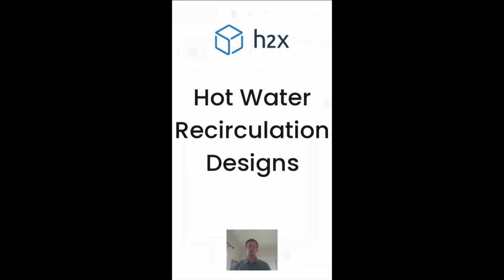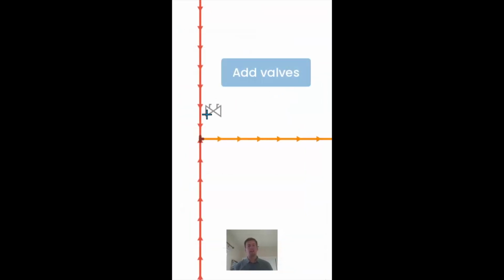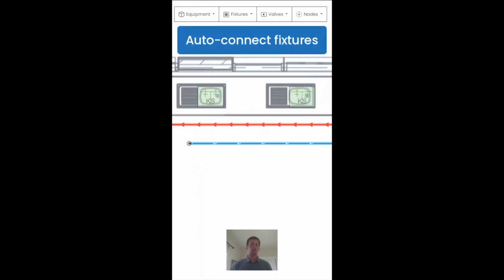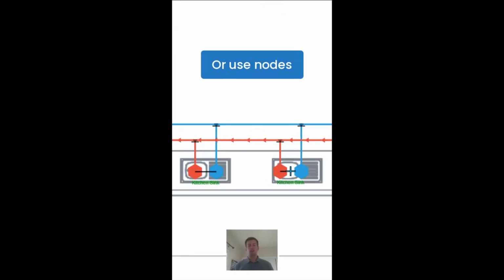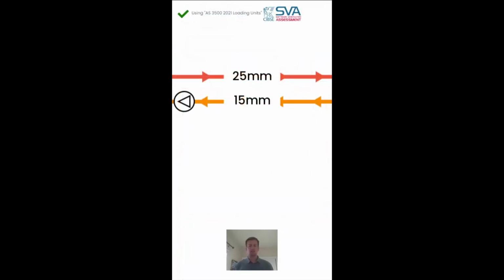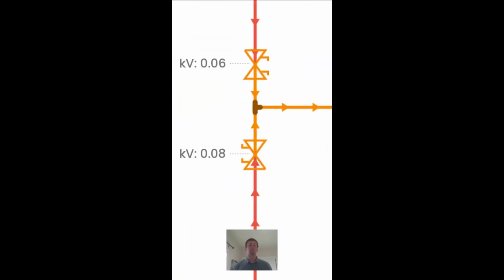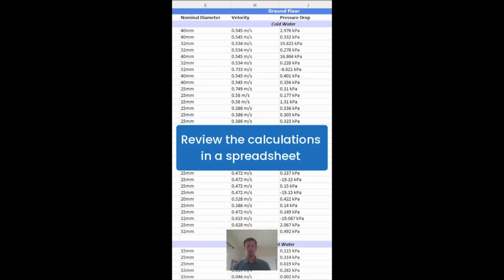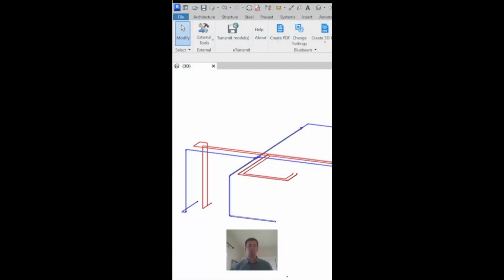Hot Water Recirculation Systems | h2x Use Case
Automate flow rates, pipe sizing, pump duties, and balancing valve settings.